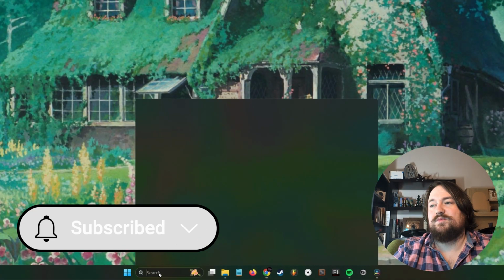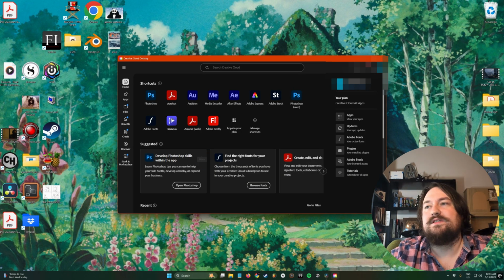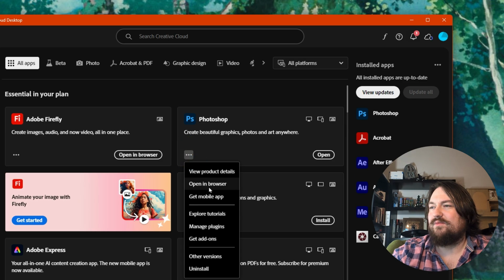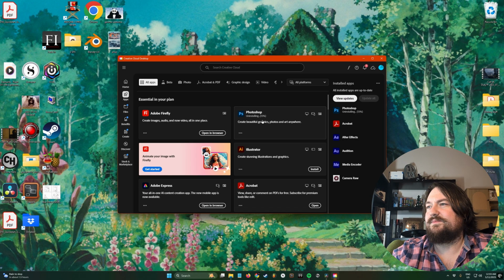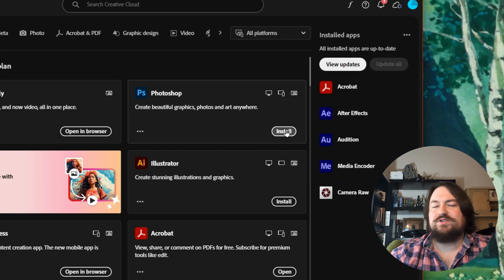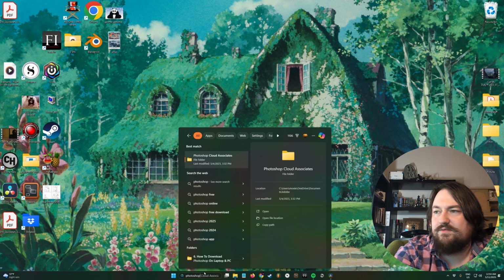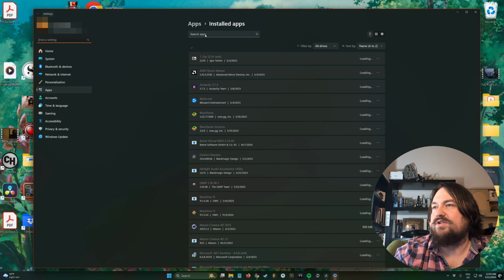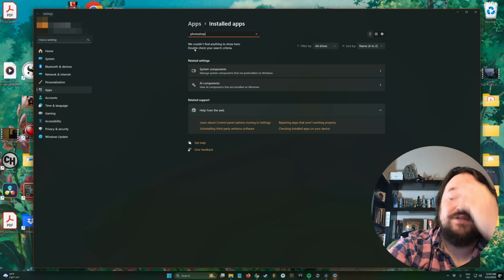How To Uninstall Photoshop in Creative Cloud Windows 11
Here's how to uninstall and remove Adobe Photoshop in Creative Cloud on Windows 11.